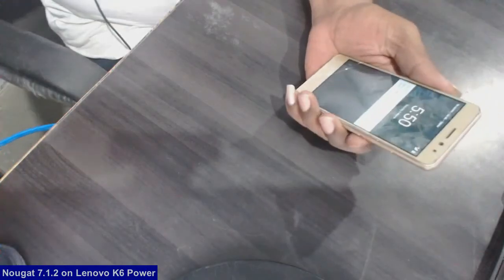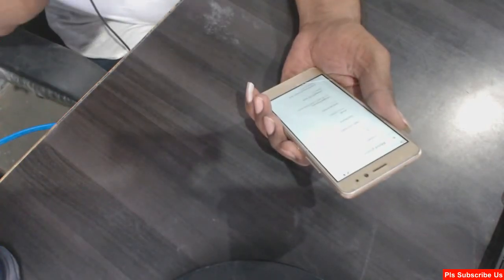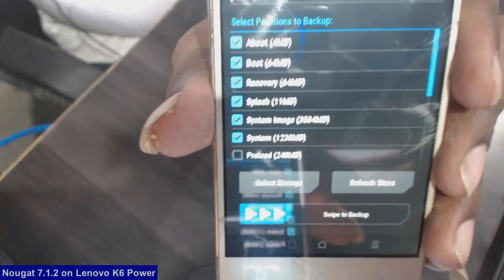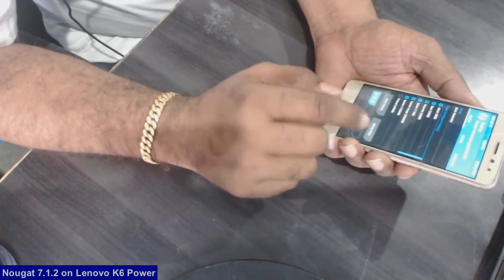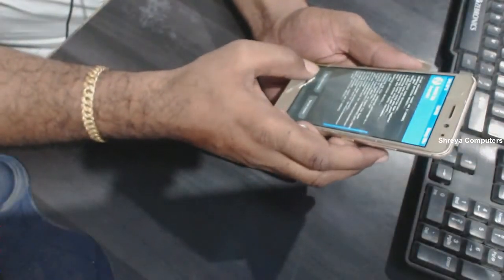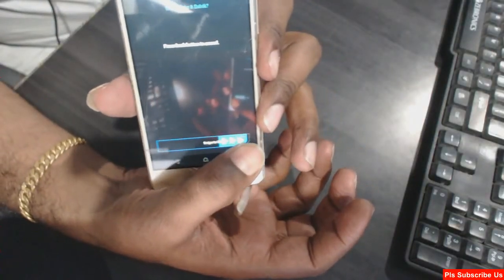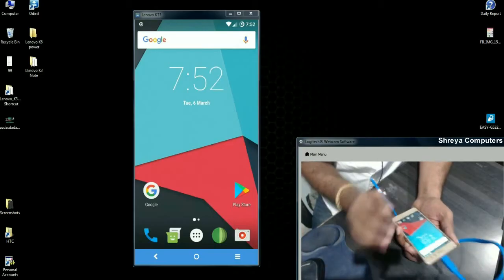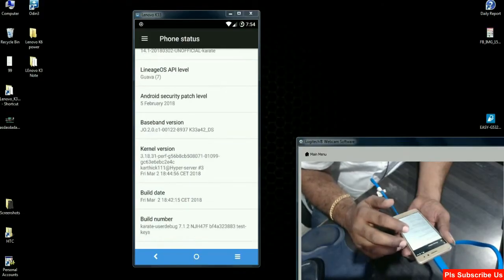How to Update Android Nougat 7.1.2 in Lenovo K6 and K6 Power (Lineage OS 14.1) Install and review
how to update android Nougat 7.1.2 LineageOS Custom rom in Samsung Lenovo K6 Power, install Nougat 7.1.2 on Samsung Lenovo K6 Power, Pure Stock Stable, stable volte pure stock rom, nougat 7.0 to Nougat 7.1.2 update installation with twrp recovery Download NCS

PRE-REQUISITE:
1. This will work on Lenovo K6 Power (Don’t Try this on Any other device):
2. Charge your phone up to 80% or 70%.
3. You will lose the original ROM or any CUSTOM ROM if you already installed on your phone. So make sure to Backup your phone using TWRP before doing this step using TWRP or CWM or any Custom Recovery.
4. You can also backup all your apps using Titanium Backup or you can Backup without any Root
5. You must install TWRP or any Custom Recovery on your phone.
7. Download all the Zip files from below and Place it in your phone’s root of internal memory.

Steps to Install Lineage OS 14.1  For Lenovo K6 Power
• First of all, install TWRP Recovery on Lenovo K6 Power